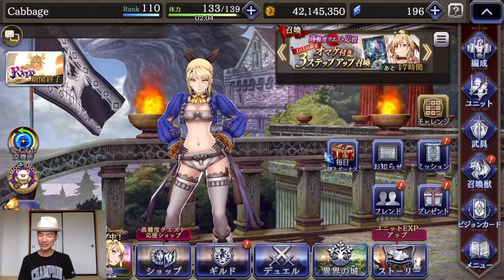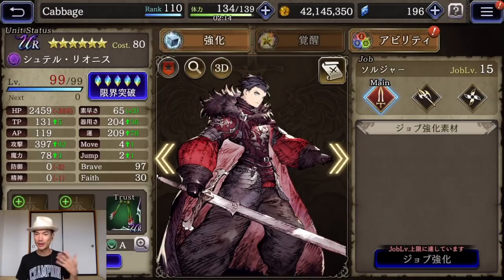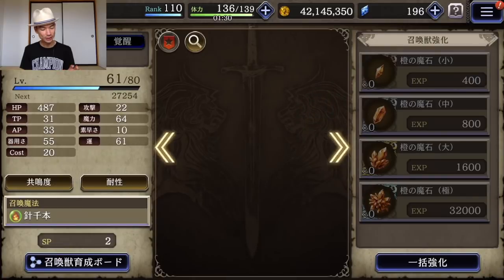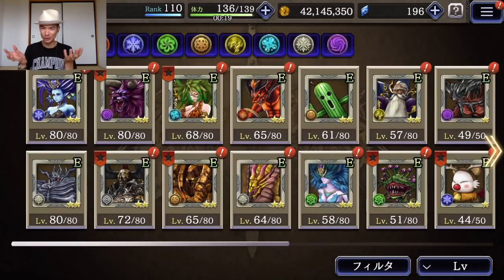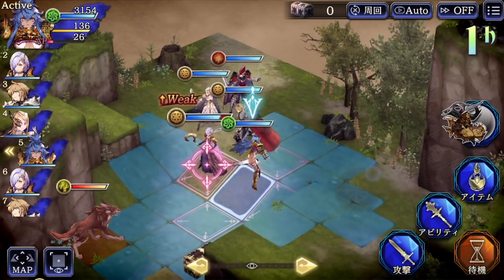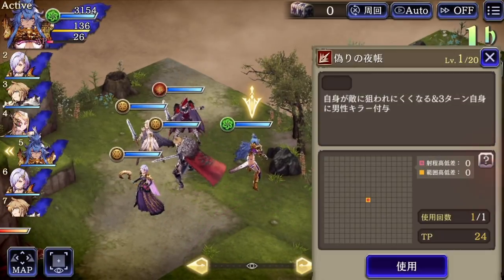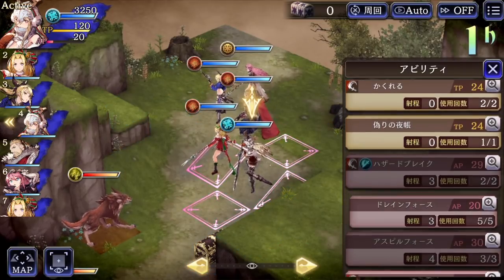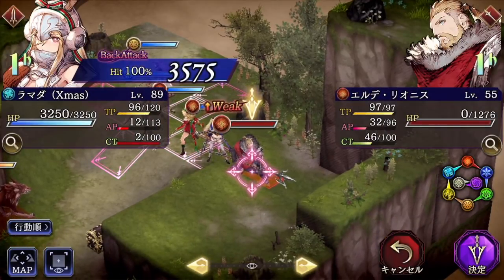War of the Visions - Drain Force Overview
Cutting a swath through the land of Leonis. Today: taking a look at one of the more unique skills in the game, Drain Force.